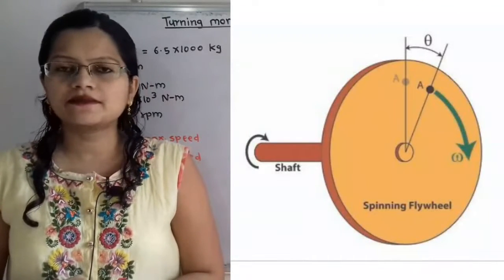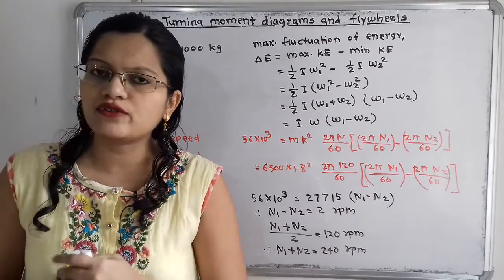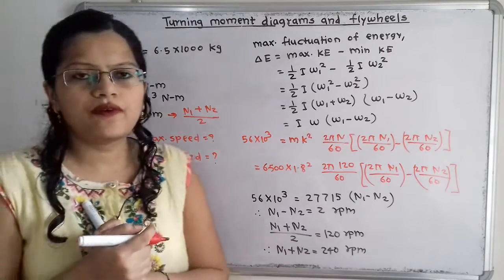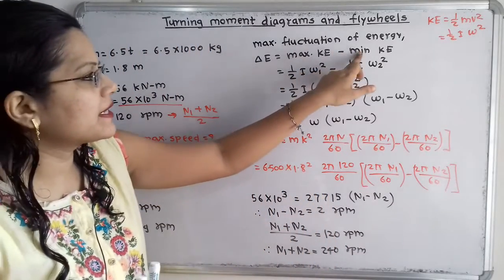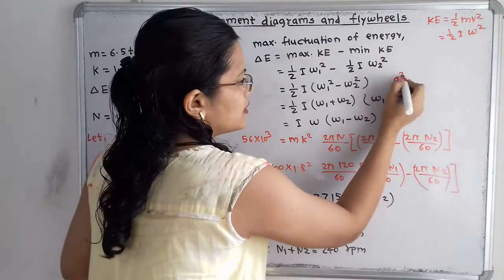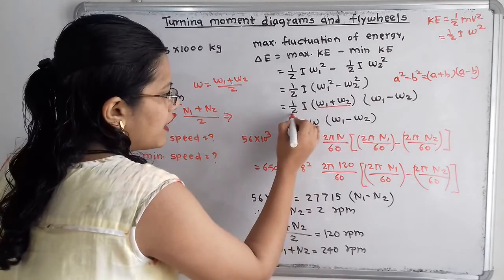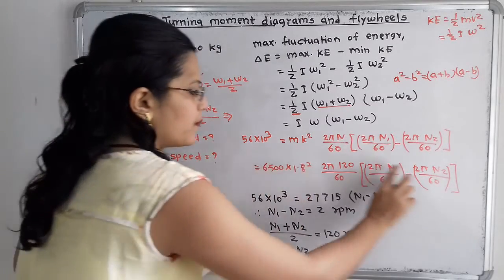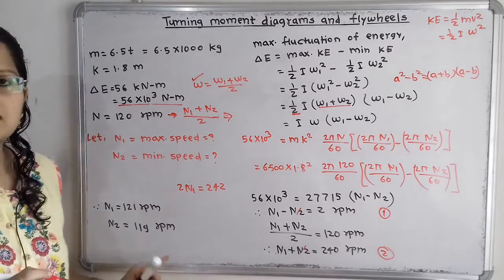Problem 1 on flywheel / Theory of machines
The mass of flywheel if an engine is 6.5 tonnes and the radius of gyration is 1.8 m.  It is found from the turning moment diagram that the fluctuation if energy is 56 kN-m . If the mean speed of engine is 120 rpm.  Find the maximum and minimum speeds.